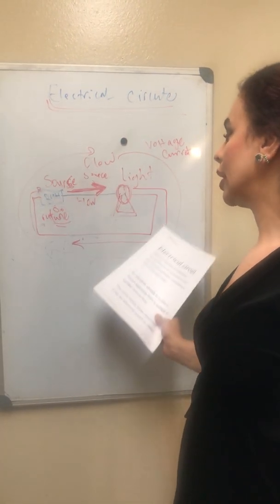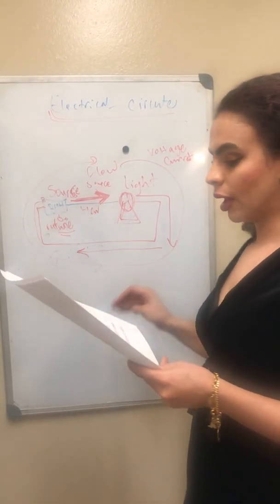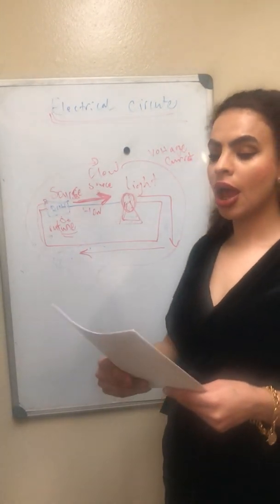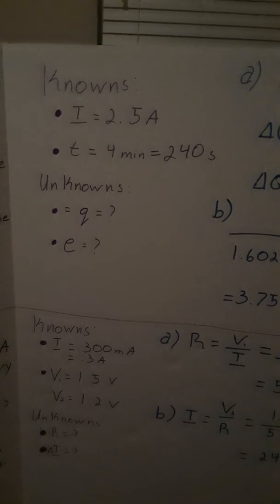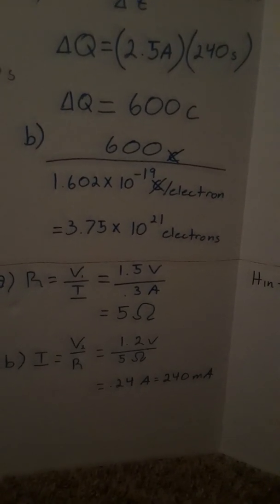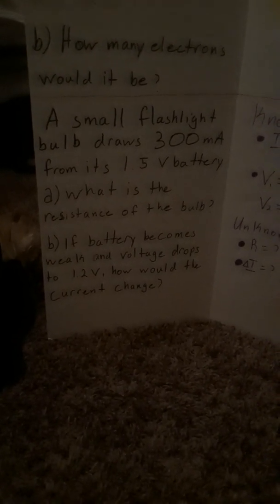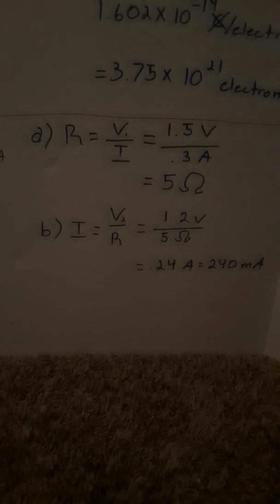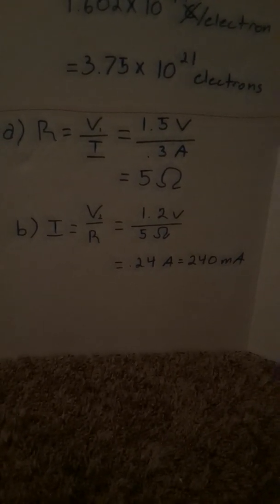Best Physics II Tutorial???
PHYS 2523 University Physics 2, Fall 2018